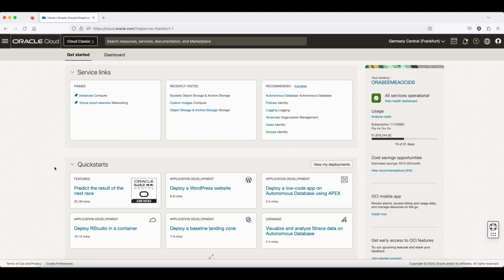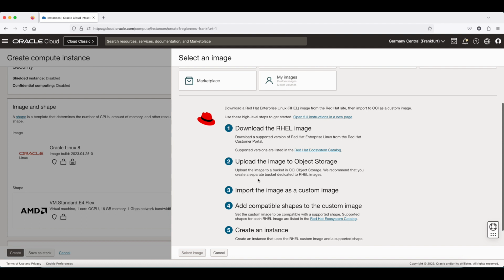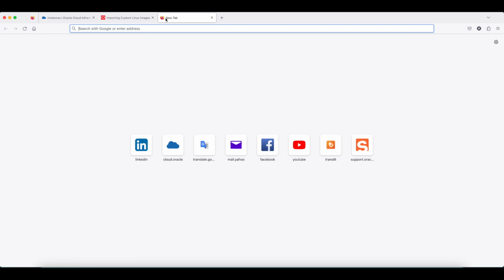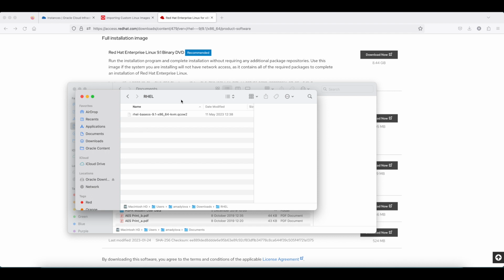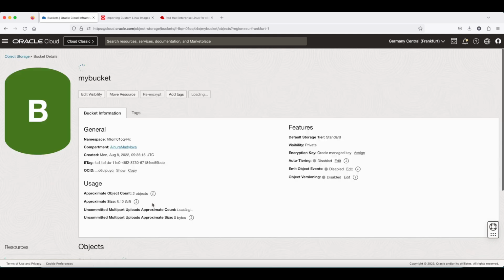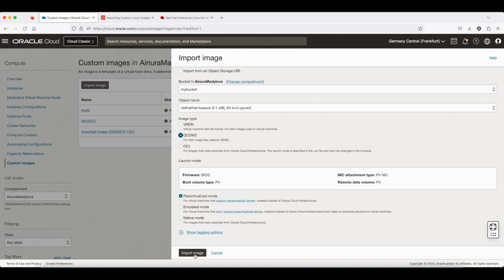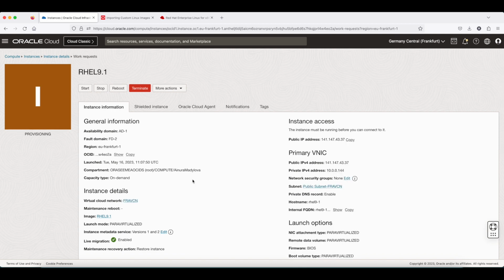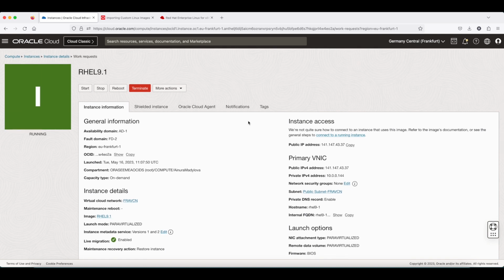Creating RHEL Instance in OCI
This video demonstrates how to create a Compute Instance running RHEL image.